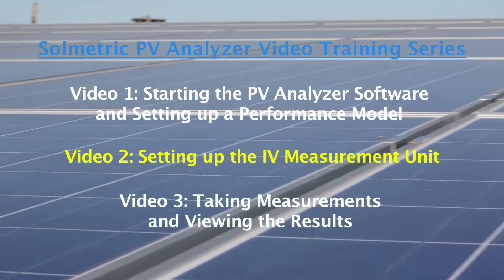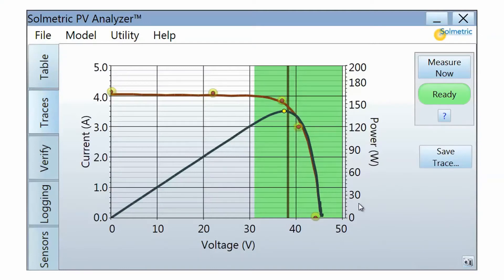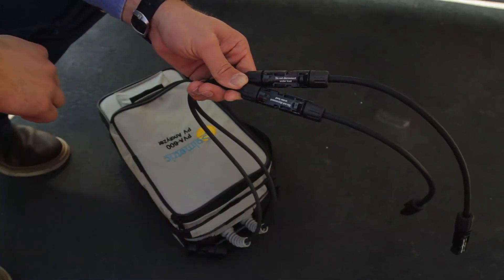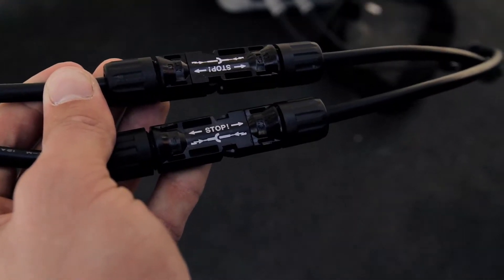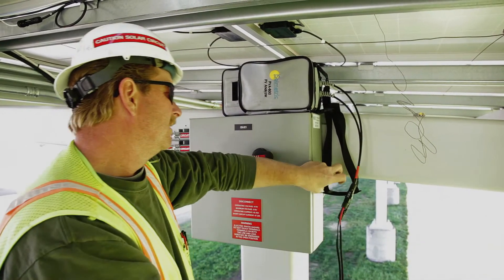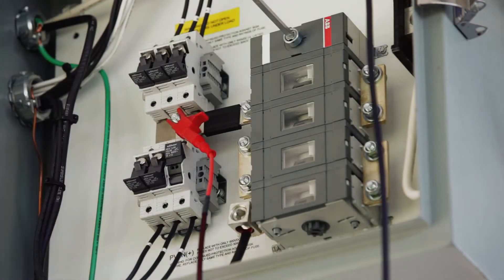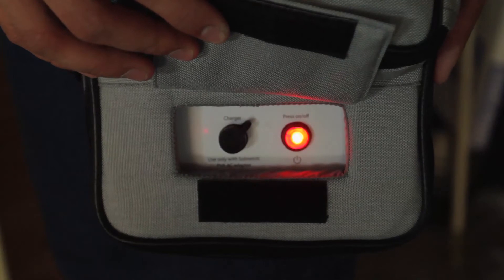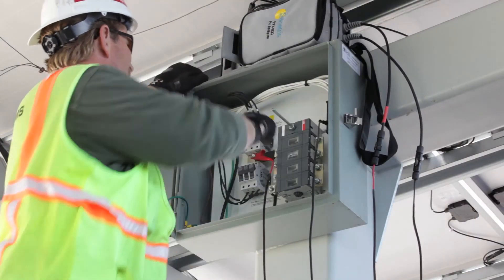Solmetric PV Analyzer Training Video 2.mov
The Solmetric PV Analyzer is a complete electrical test solution for verifying photovoltaic array performance.

This video will show you how to set up the PV Analyzer IV Measurement Unit, and will include charging the unit, attaching adaptors, and connecting to a module or to a string.